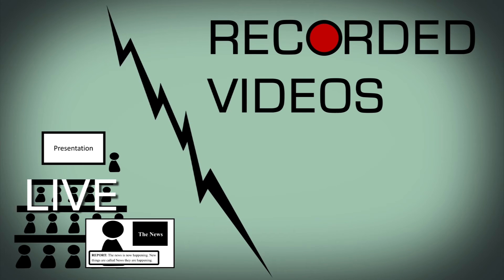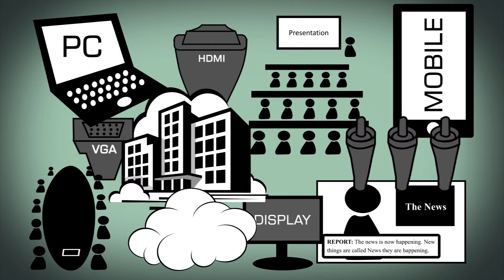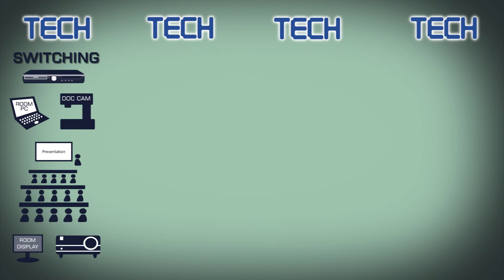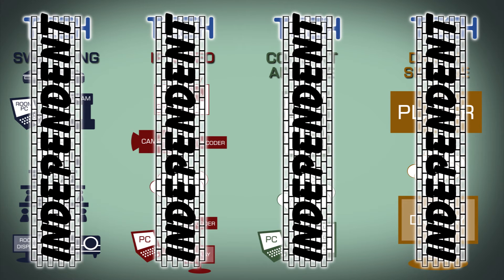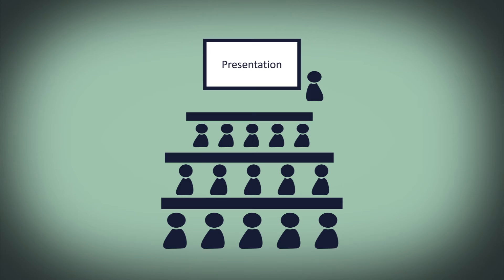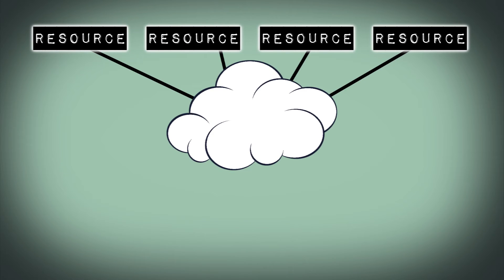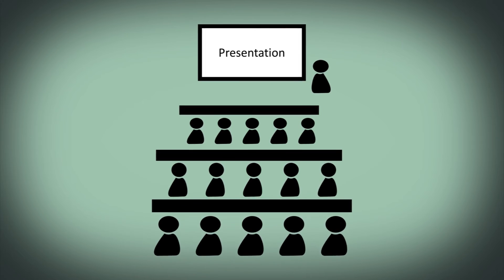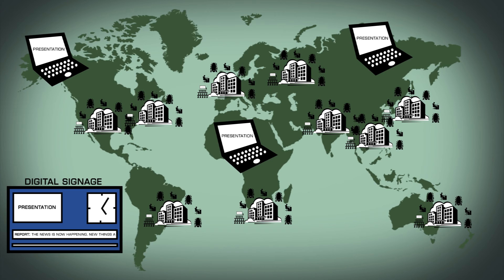What is Network Media?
In this video, learn how network media can allow you to send any video anywhere at any time without overwhelming your network. Should you have to pick and choose between solution types?

To learn more about all the full compliment of AV meets IT world solutions, including Network Media, Inspired Signage, Television Distribution System and Vision2